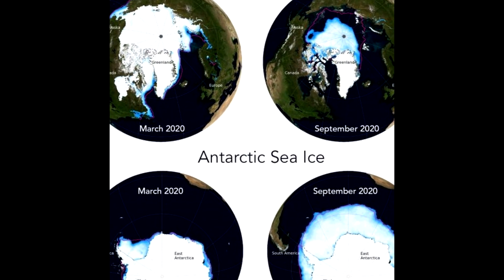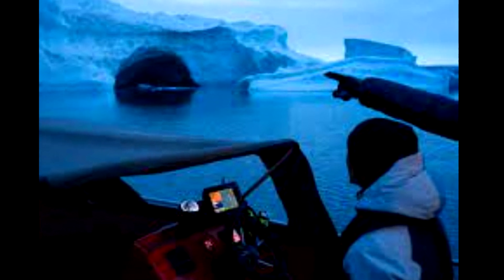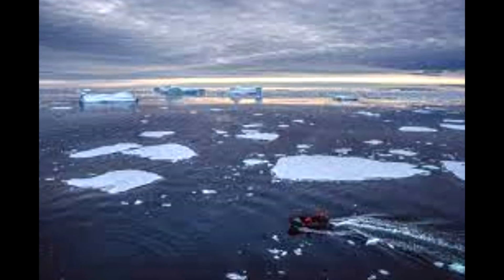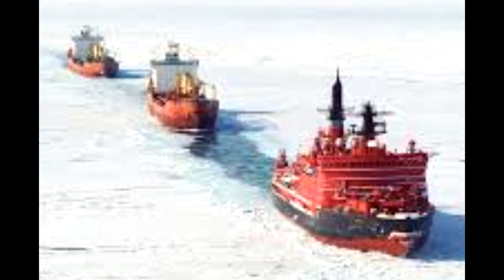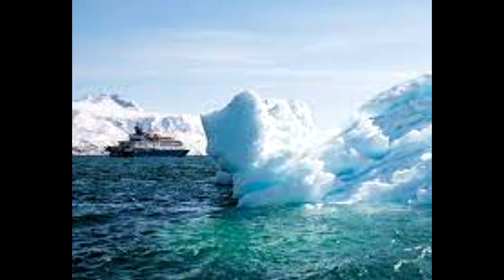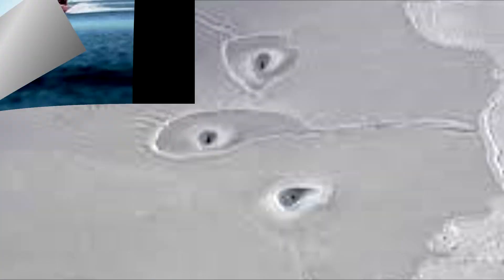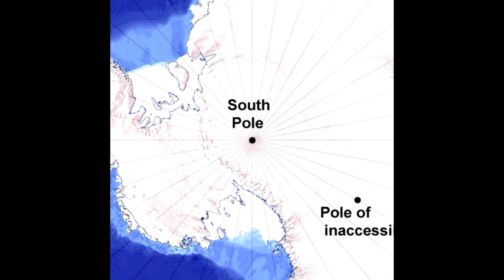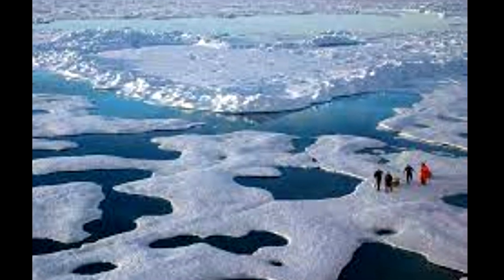An Arctic Mystery: What are These Circles in the Arctic Ice?